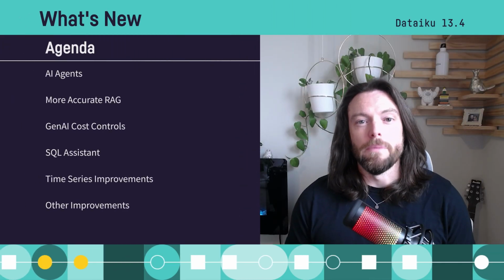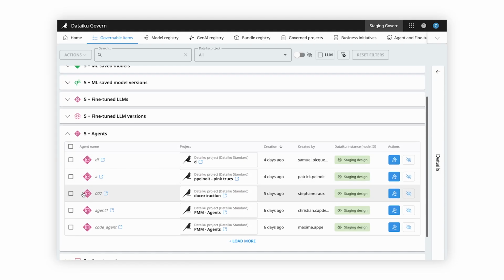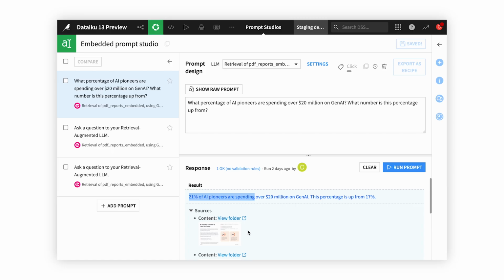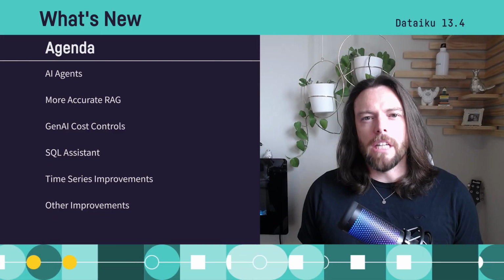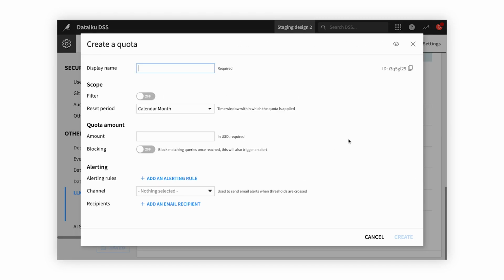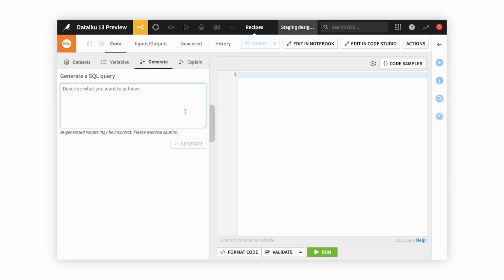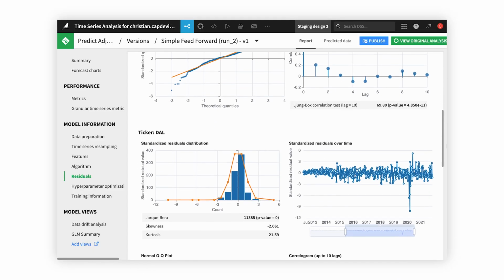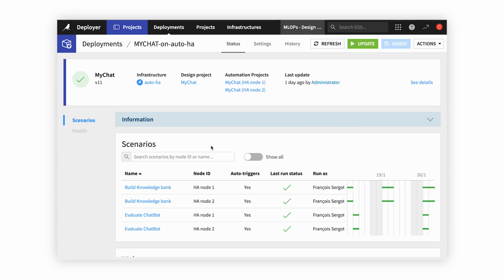What's New Dataiku 13.4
Welcome back to our product updates series, "What's New, Dataiku!"

In this release, we will be covering a few highlights from our latest release, including AI agents, RAG improvements, proactive GenAI cost controls, our new SQL assistant, time series forecasting improvements, and more!

Timestamps:
0:00 - Introduction
0:28 - AI Agents
1:27 - More Accurate RAG
3:03 - GenAI Cost Controls
4:03 - SQL Assistant
4:46 - Time Series Improvements
5:23 - Other Improvements